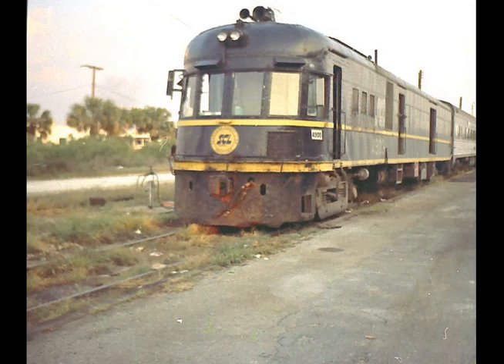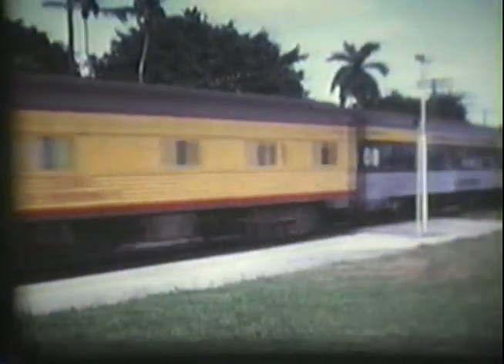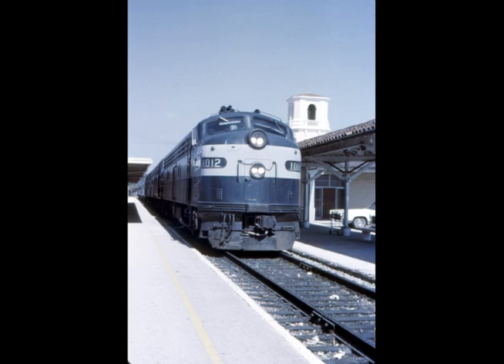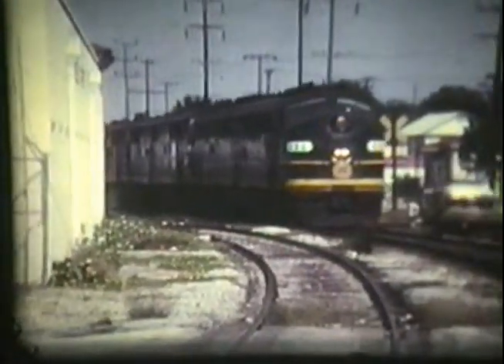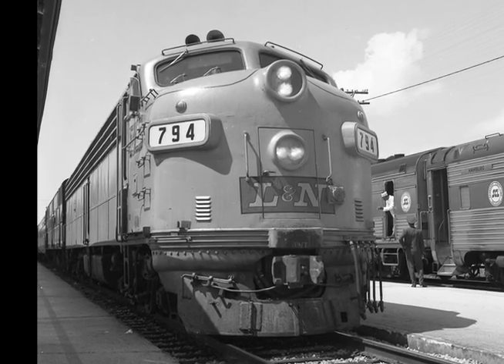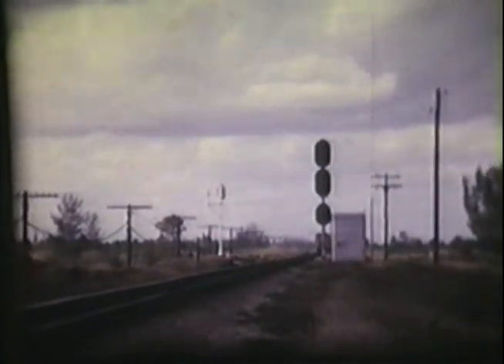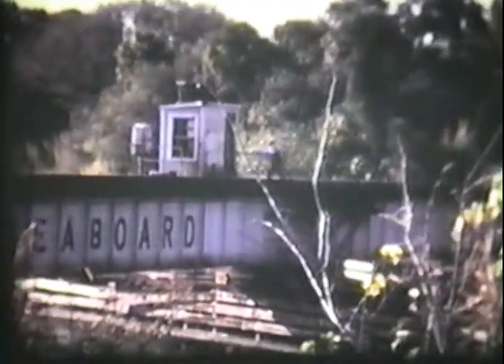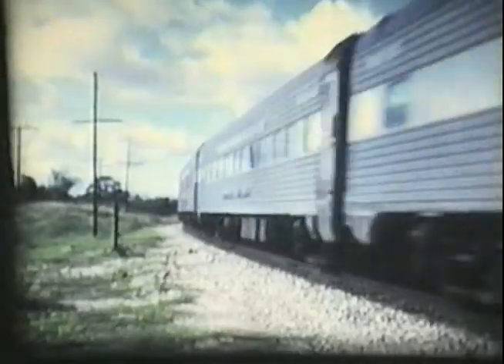SCL, SEABOARD COAST LINE RAILROAD TRAINS IN SOUTH FLORIDA 1970 The railroad time capsule .